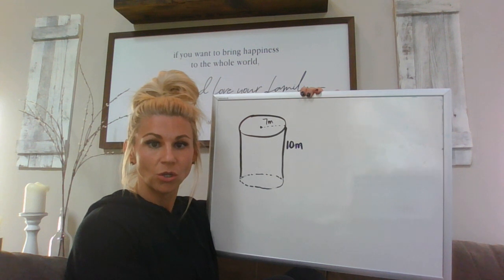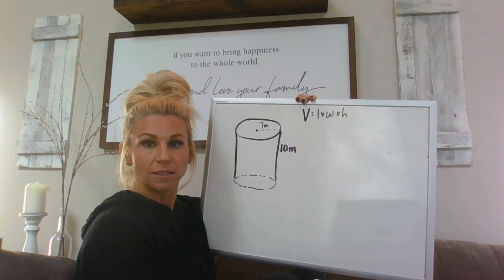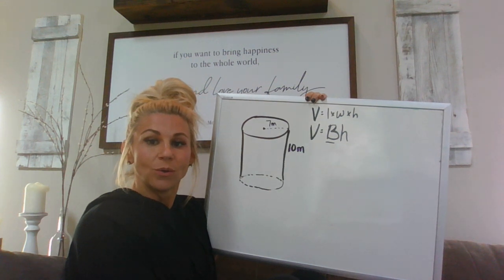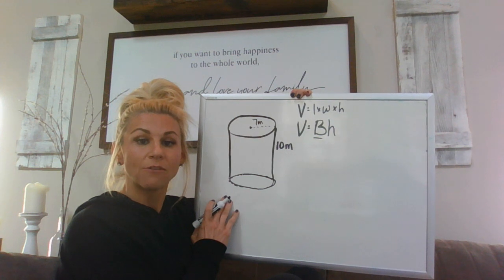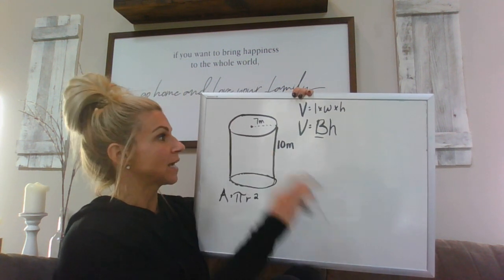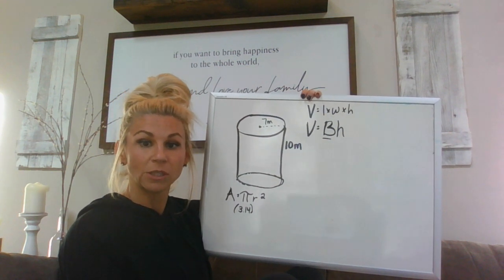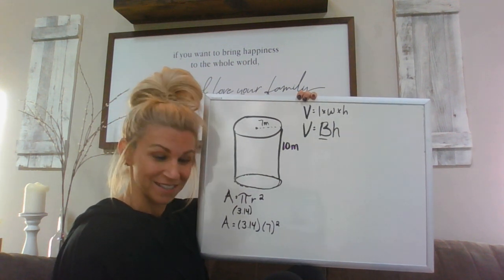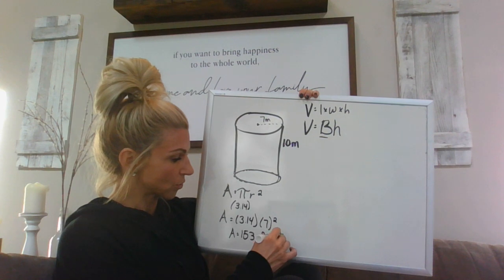area of a circle